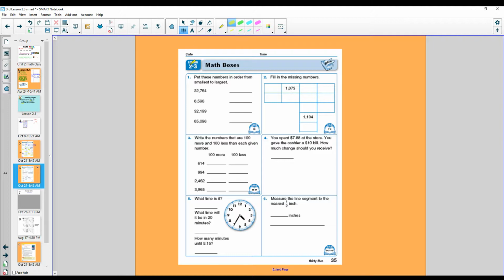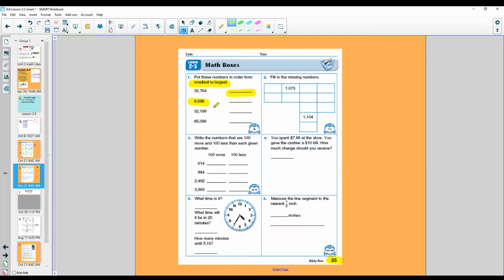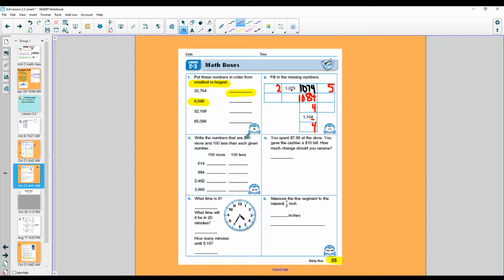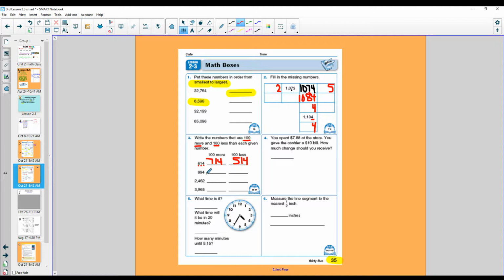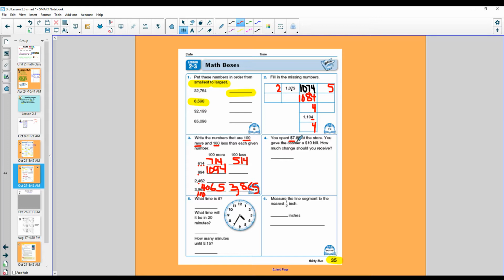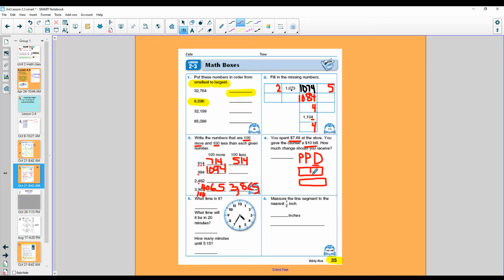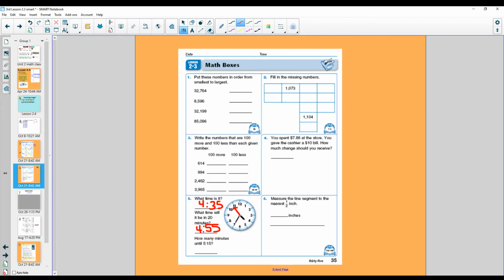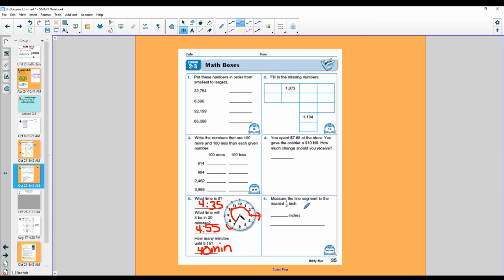Unit 2.3 Math Boxes Jp. 35